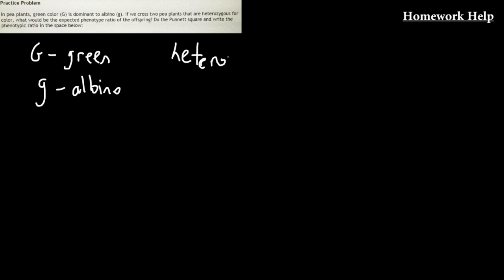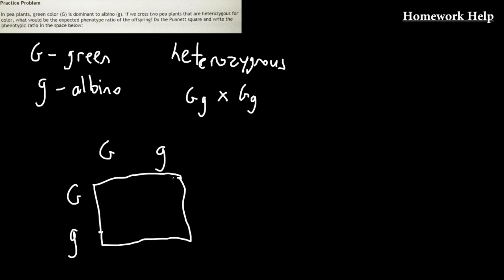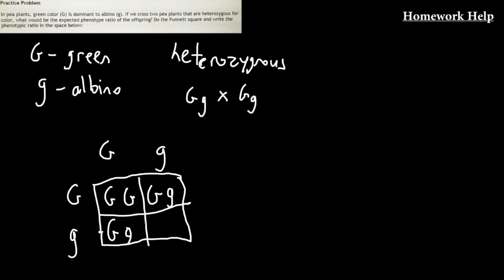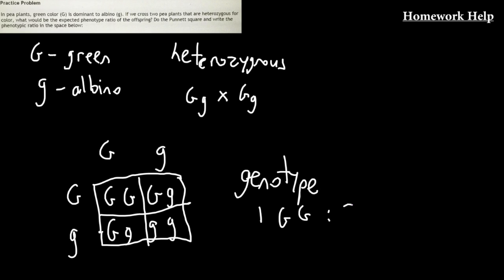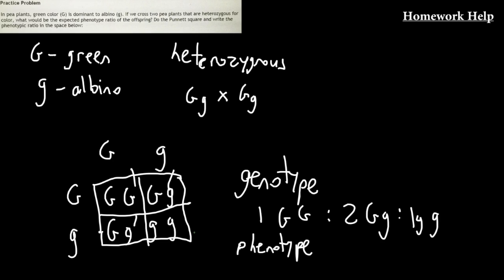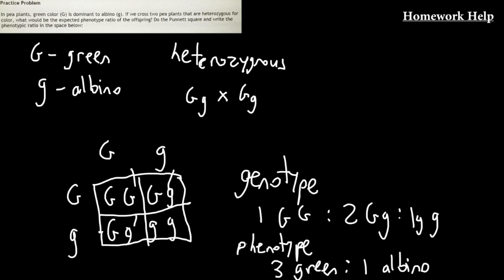How to solve Punnett Squares. Heterozygous. Homework help #11 for TinyyOctopus.